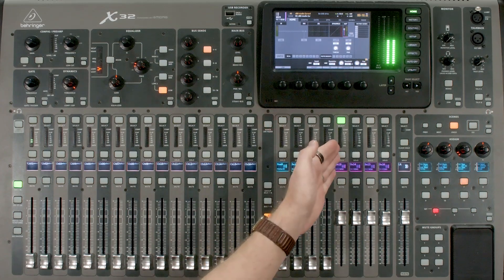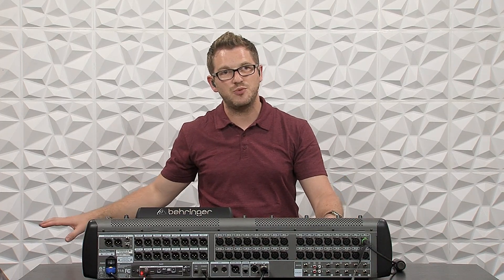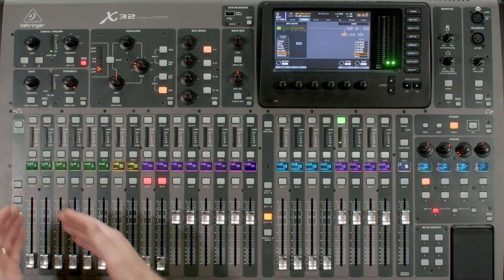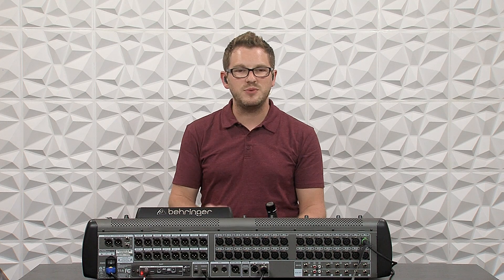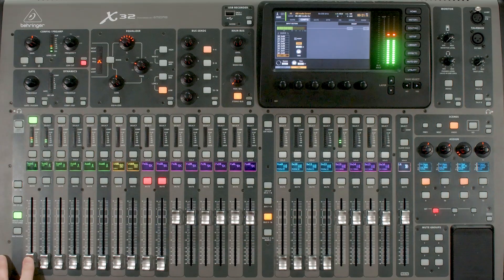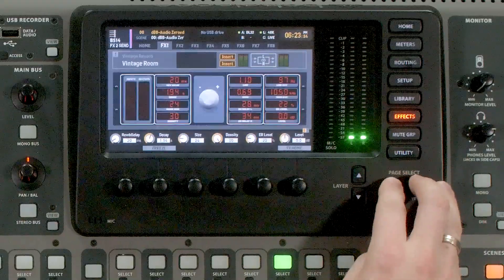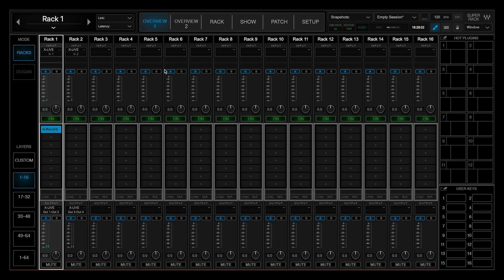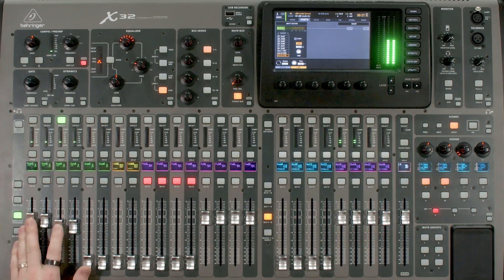Waves H-Reverb on Behringer X32 and Waves SuperRack Performer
In this video I show you how to use Waves H-Reverb and Waves H-Delay on the Behringer X32 using Waves SuperRack Performer.

Chapters:
00:00   Intro
00:17   Waves Reverb with Behringer X32 Overview
01:20   Setup on the Behringer X32
04:30   Waves SuperRack Performer Routing for Waves Reverb with Behringer X32
07:20   Setting Up Waves H-Delay with Behringer X32
08:53   My Favorite Waves H-Delay Settings
09:50   Pro Tip: Feed Your Delay Into Your Verb
10:54   Conclusion